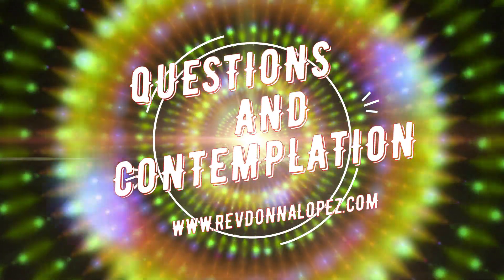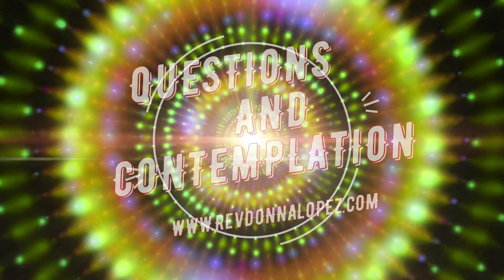QUESTIONING & CONTEMPLATION AUGUST 2023 CHANNELED MESSAGE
EXCERPT-
JUNCTURE TAKEN
TURN OFF TAKEN
NOW YOU ARE ARRIVING AT A PLACE OF CONTEMPLATION AND EXPLANATION TO THE WHO, WHY, WHERE, AND SO FORTH
WHOSE TO BLAME
WHOSE TO KNOW
AND WHERE ARE THEY ANYWAY
WHY WOULD ANYONE UNDERSTAND
WHERE ARE THE MISSING PIECES OF THE PUZZLE YOU CALL YOUR LIFE
REARRANGE WHAT YOU HAVE TO RESEMBLE THE LIFE YOU CHOOSE TO SEE BEFORE YOU
YOU ARE NOT LOCKED IN A CAGE YOU ARE FREE
AND FREEDOM IS ALL ABOUT YOU
UNLOCK THE MYSTERIES YOU PONDER AND LEARN
LEARN HOW TO BE IN THE WORLD BUT NOT OF THE WORLD
WHAT NONSENSE IS THE 3RD DIMENSIONAL WORLD MAKING OF THE WORLD YOU FASHIONED YOURSELF TO BE A PART OF
HONE YOUR TALENTS AND ABILITIES
KNOW YOU ARE LEARNING
ALWAYS AND IN ALL WAYS
LEARNING TO BELIEVE THAT LIFE IS FLOWING WITH OPENNESS JUST AS YOU HAVE BELIEVED IT IS FLOWING WITH AGENDAS
FIXATION DOES NOT SERVE
IT PARALIZES THE MASSES INTO ASSUMPTIONS AND CREATIONS OF KNOWING ONLY MORE CAN COME
BUT WHATS TO COME?
YOU KNOW YOU ARE NOT BEING HERE RIGHT NOW IF YOU’RE WONDERING ABOUT WHATS TO COME
FOR WHEN ON IS HARMONIOUS TO THEIR BEST SELF THEY FLOW
THEIR DAYS HAVE EASE AND EARNEST TO SEE WHAT IT MAY SHARE